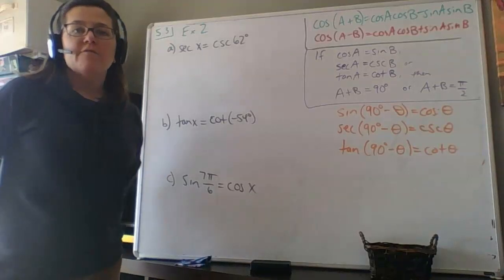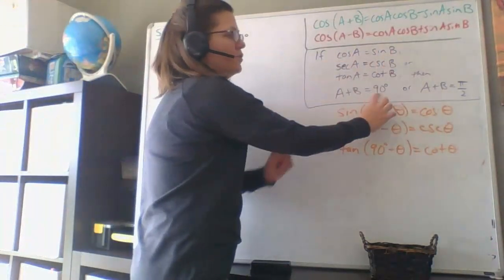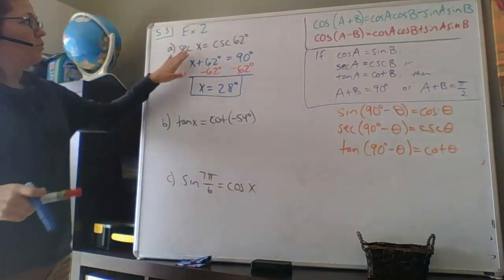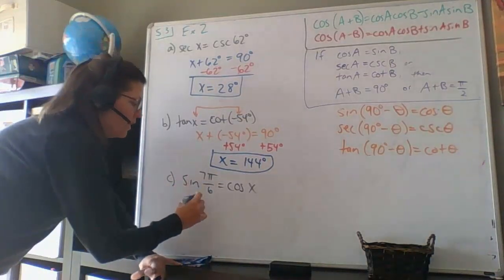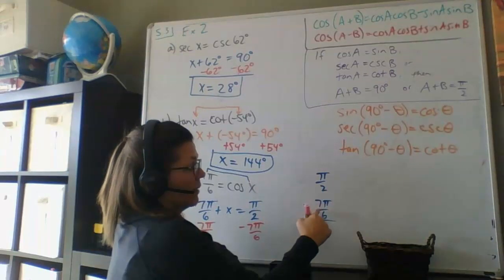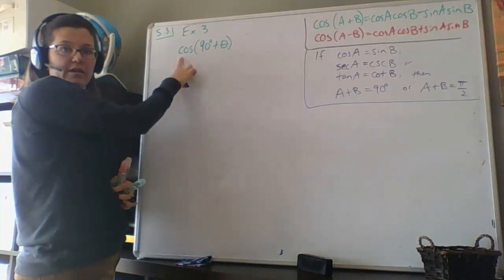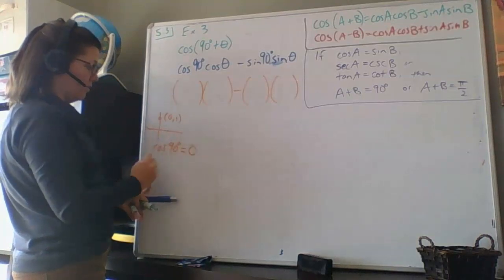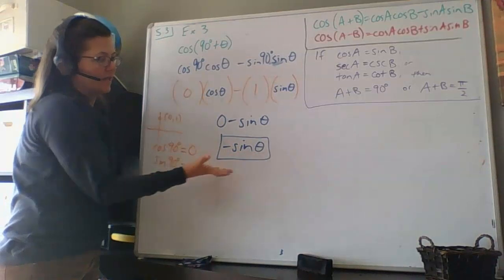5.3 Suma and Difference Cosine Ex 2, 3